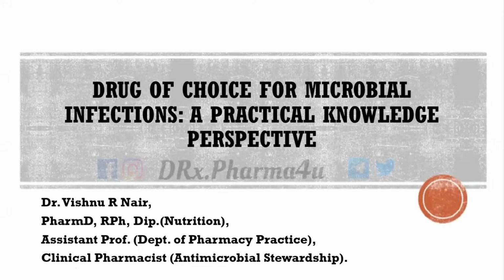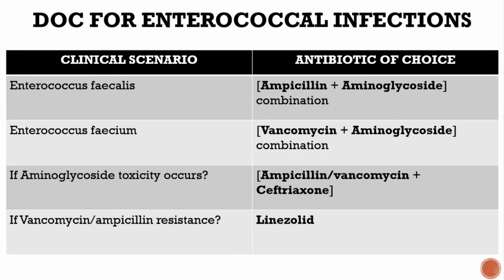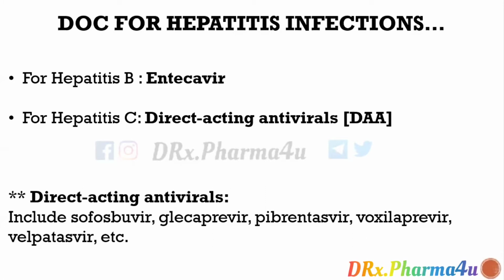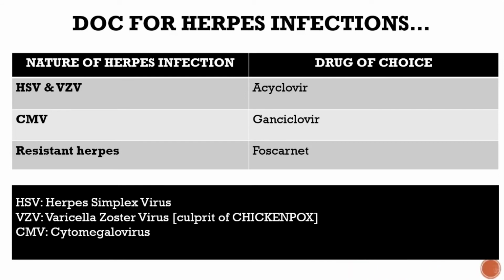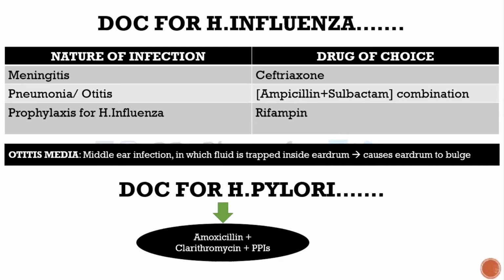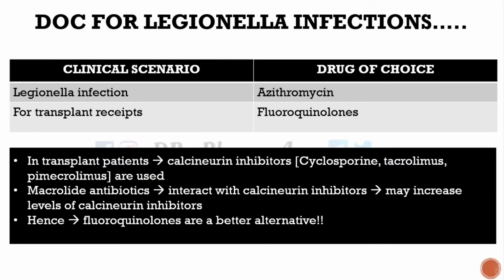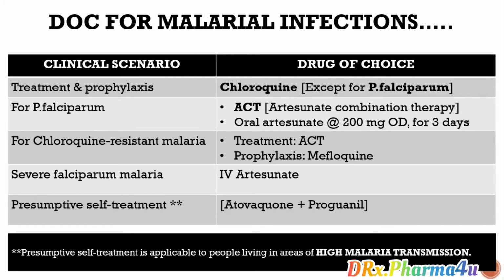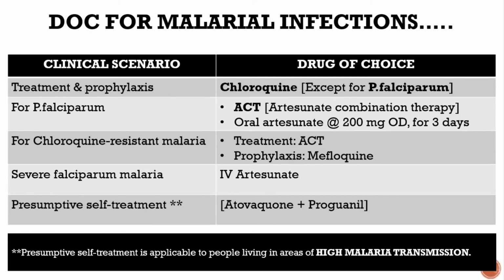ANTI - MICROBIAL DRUG OF CHOICE FOR SELECTED INFECTIONS | PART 3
Hello guys! We present PART-3 of ANTIMICROBIAL DRUG OF CHOICE FOR SELECTED INFECTIONS.